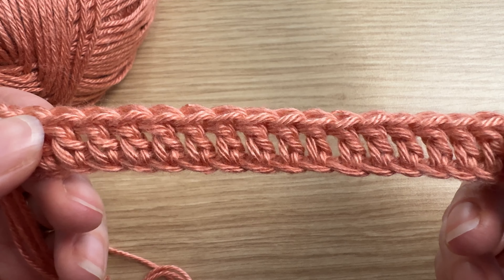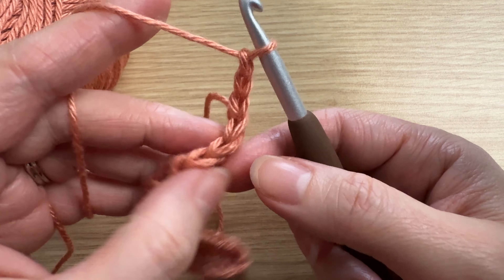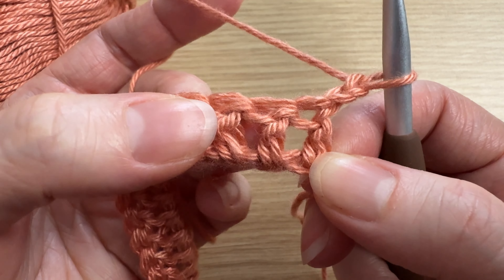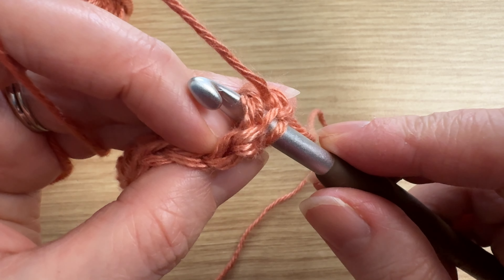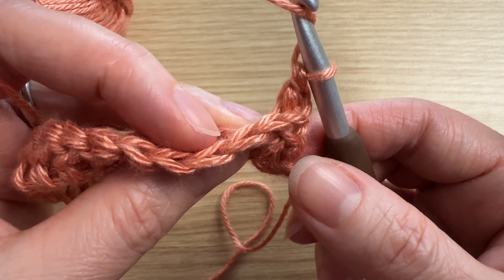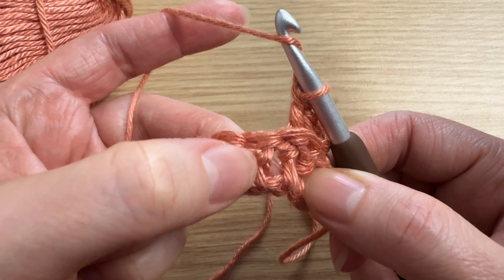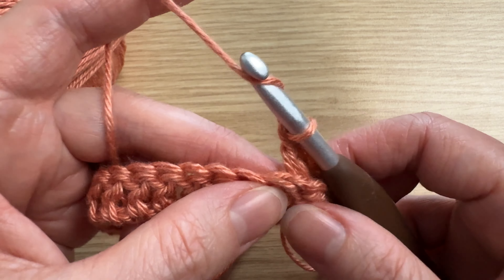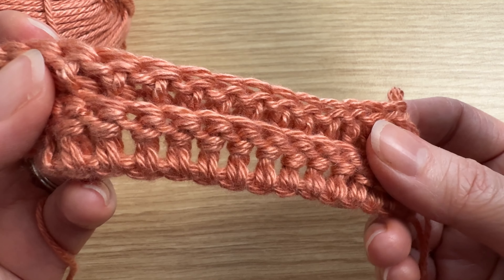How to Back Post Double Crochet | Beginners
In this video, I will be showing you how to do the back post double crochet (bpdc) stitch.

Crochet tools I love:
Clover Amour Crochet Hook Set
Clover Amour 6mm hook